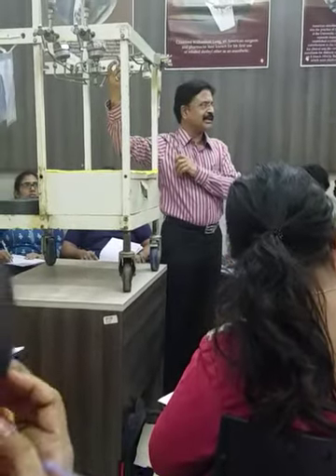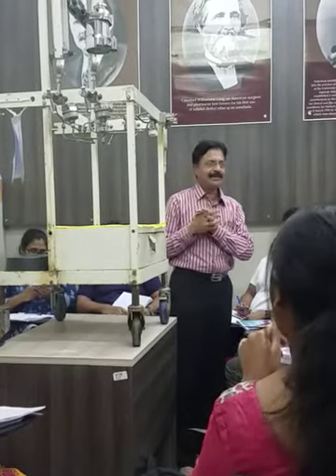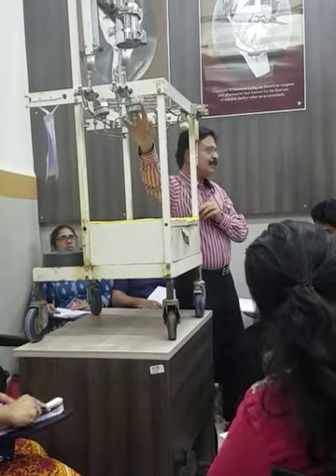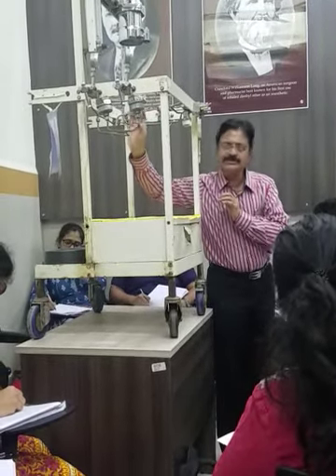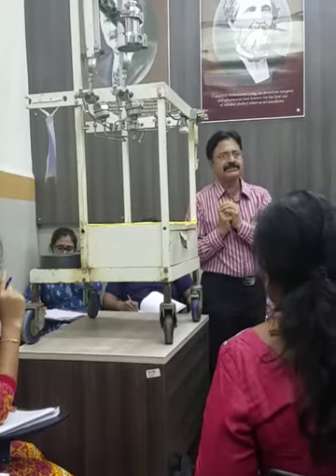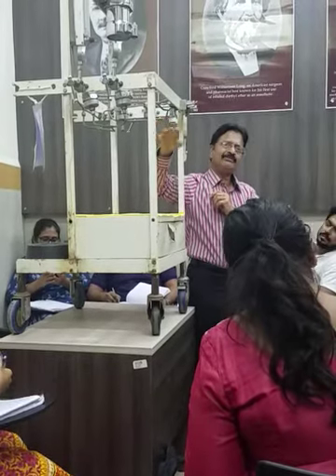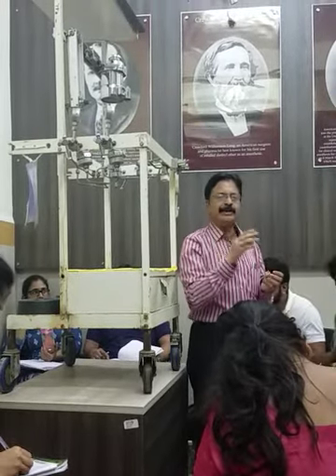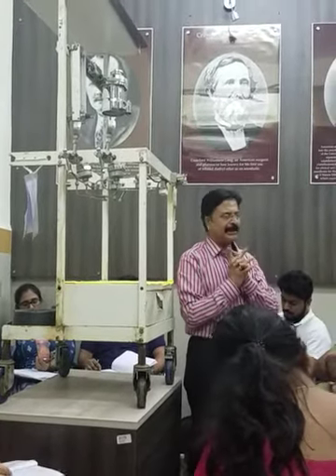anaesthesia machine part 2